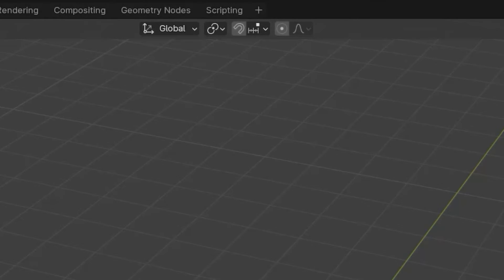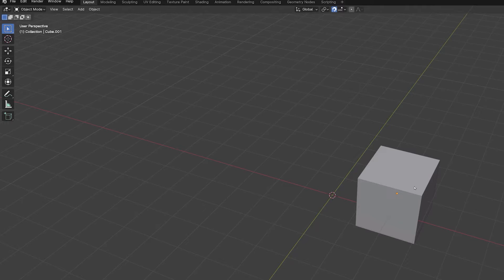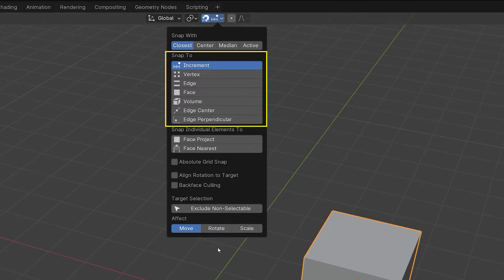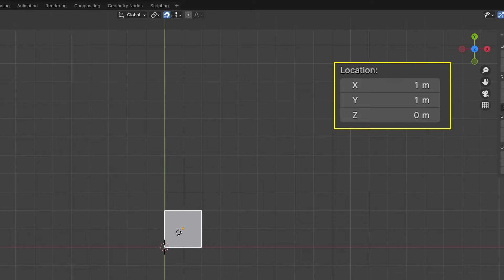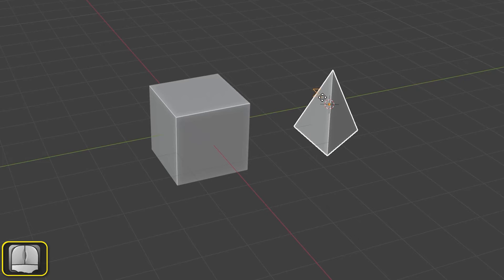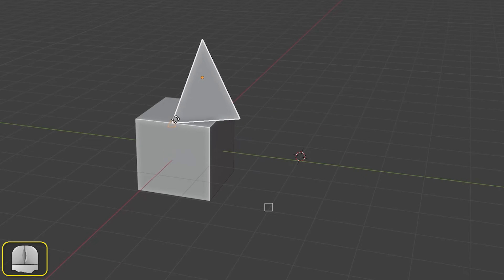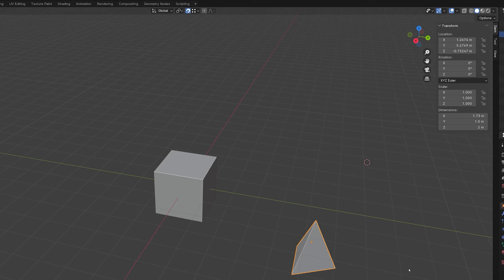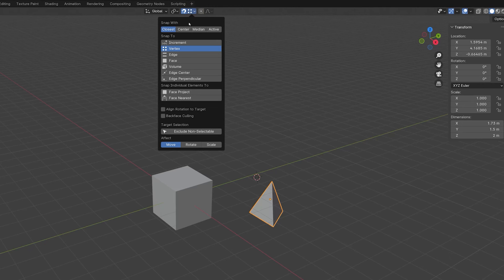Blender for Beginners: Snapping (Part 1)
Snapping allows us to easily position object at an exact location, move an object in known, discreet steps, or connect one object to another. This is part 1 of a two-part video.